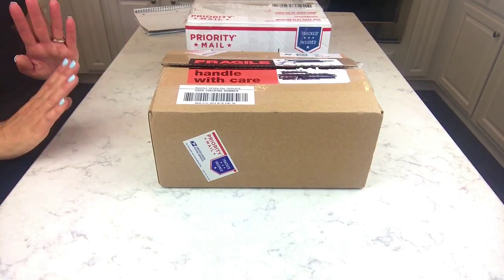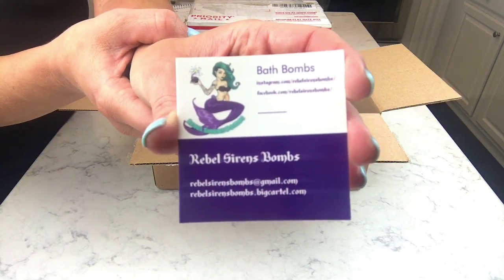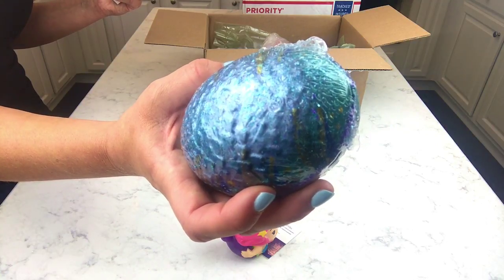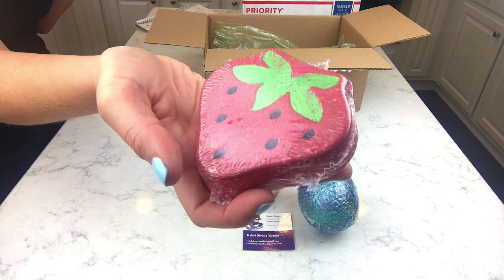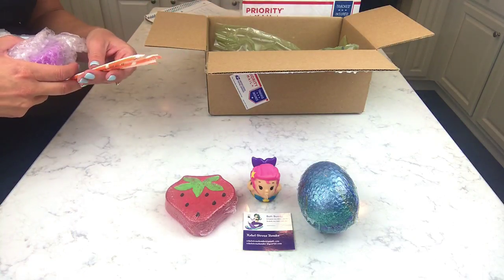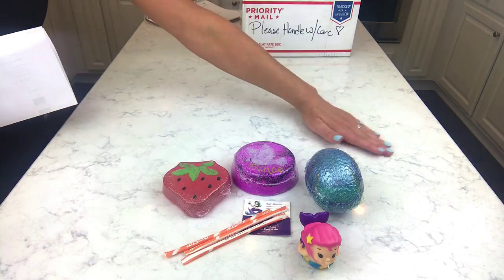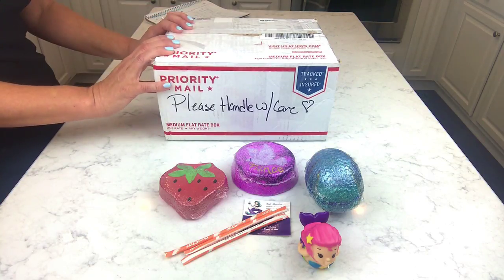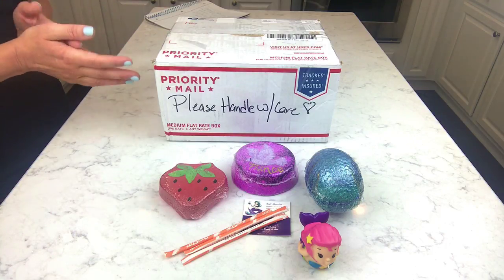REBEL SIRENS - Bath Bomb Unboxing *Mermaid Egg & Strawberry* AND ANOTHER RAOK?!! 🤗😃🤗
I am very excited to try this REBEL SIRENS a new-to-me company, and let you guys know what I think. My first impression is that all the bombs look beautiful and smell amazing. I have high hopes, as I have only heard and seen good things about her bath bombs online.
Let me know what you guys think of the RAOK lately. I think we could all benefit from a little unexpected kindness on a bad day - life can suck sometimes and it’s the little things that can really make a difference sometimes.

*REBEL SIRENS*